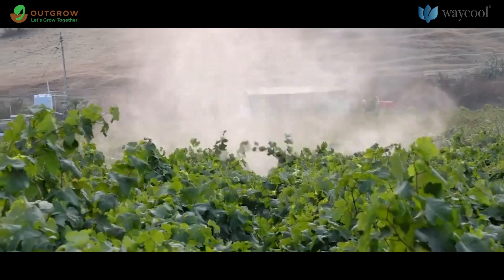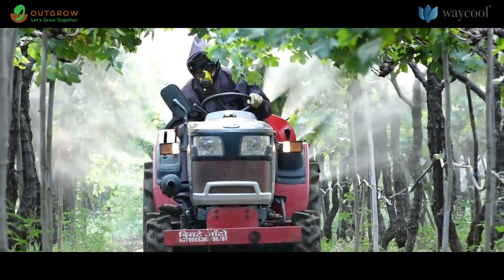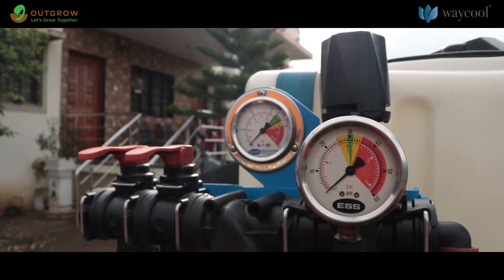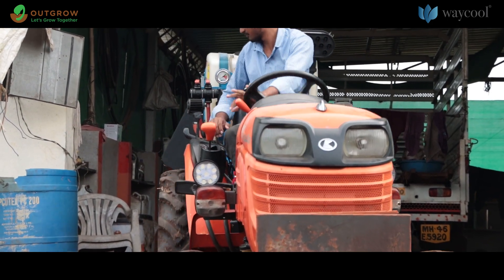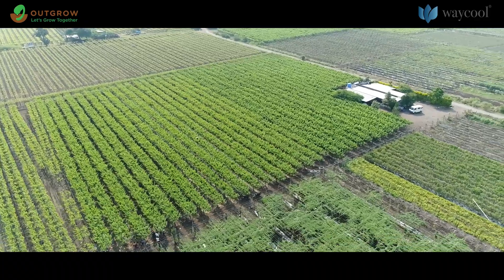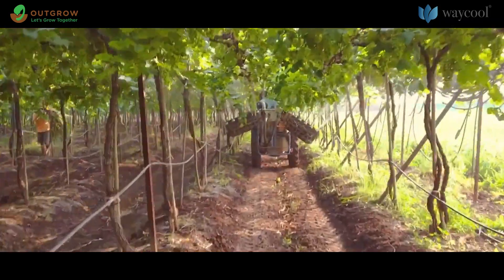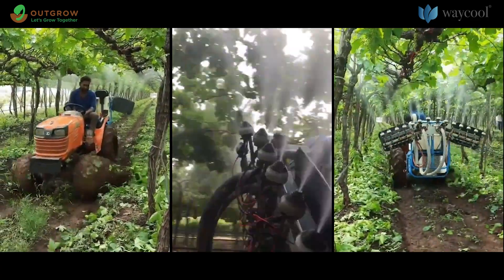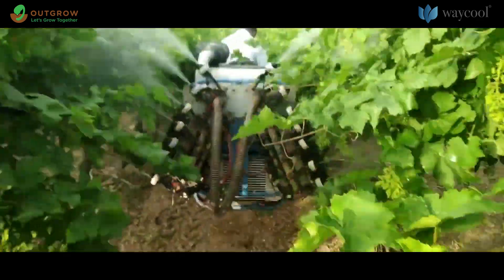One of the most useful spraying technology in agriculture. Watch the video to know more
ESS | Powerful Spraying Technology in Agriculture

ESS Sprayer also  known as Electrostatic sprayer is a very common tractor implement used by the grape growers. The ESS reduces the amount of inputs sprayed in the plants and helps the farmers save costs spent on pesticides and fertilizers. The Electrostatic sprayers are helpful in many ways for the grape farmers. Better coverage of the chemicals on the grape plants which will also help in soil deposition by nine times. Electrostatic sprayers are also environment friendly compared to conventional sprayers.